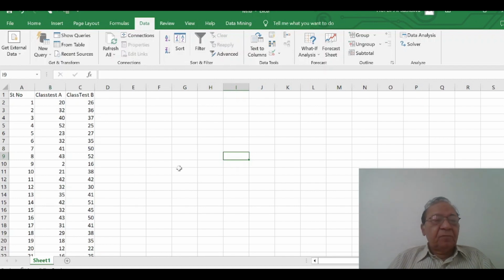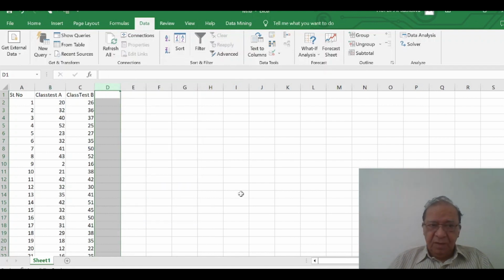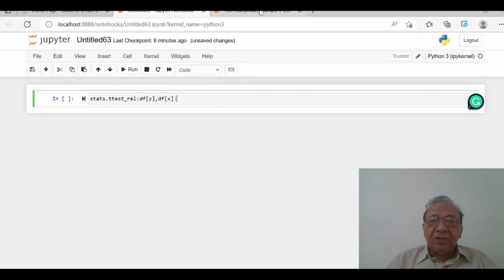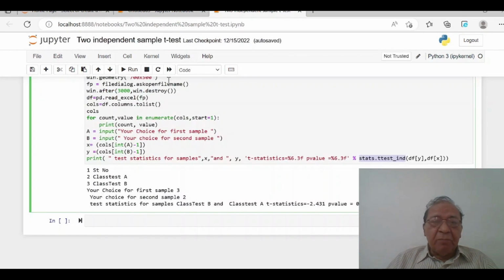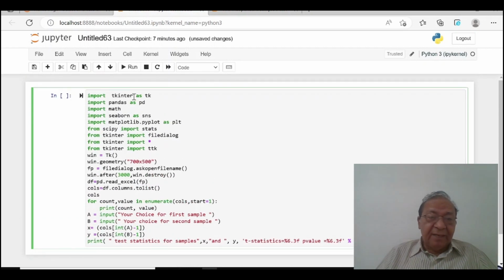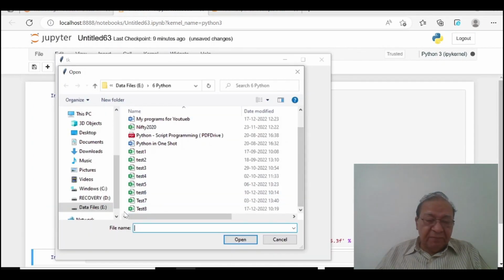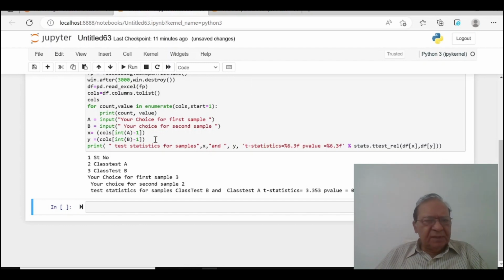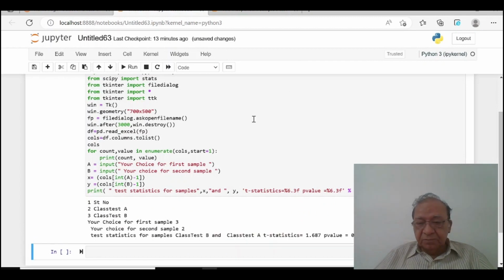Data Analysis with Python Part 24- Two dependent samples paired t-test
This is the 24th video of a series on learning data analysis with python. You will see how to how to do two dependent sample paired t-test.
New Commands
print(" T-test results are ", 't-statistics=%6.3f pvalue =%6.3f' % stats.ttest_rel(df[x],df[y]))